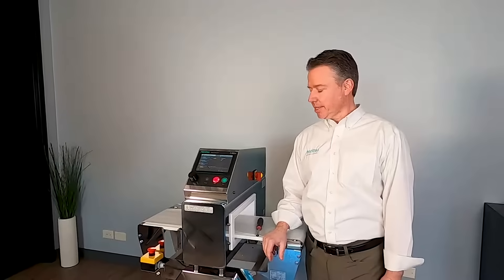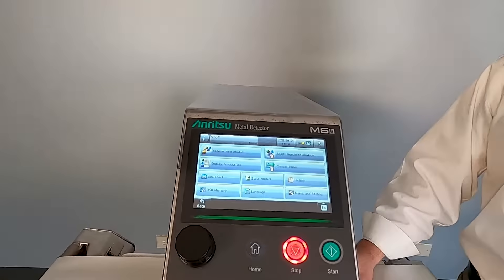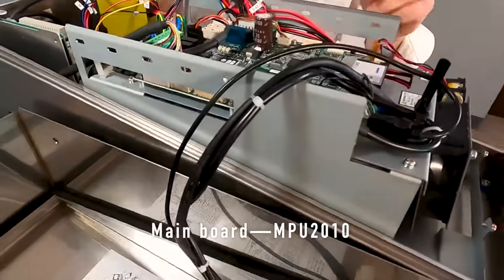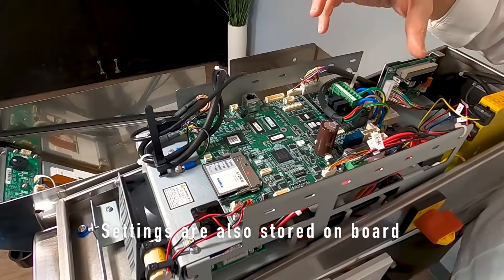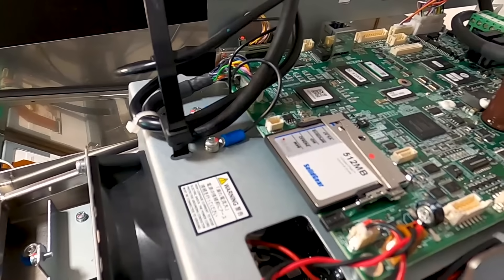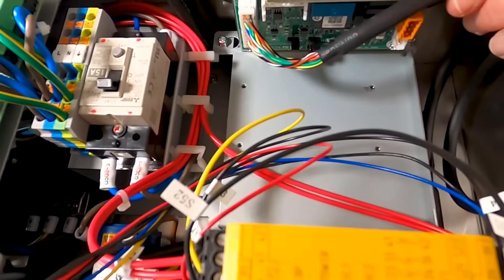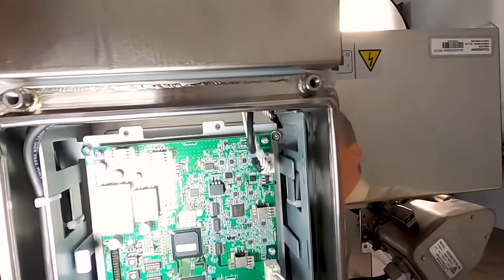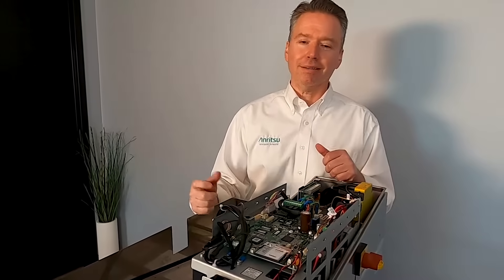Electronics Tour of M6 Metal Detector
Take a close-up look at the inside of an Anritsu M6 dual-frequency metal detector electronics cabinet. The M6 head features a clean, simple layout with hardware and software that align with other Anritsu product lines, ensuring ease of use and seamless integration. The main board is controlled by Anritsu and includes a redundant backup system for enhanced reliability. This tour also covers the I/O and peripheral cards, providing an in-depth look at this high-performance metal detection system.

CHAPTERS
0:00 - Introduction
0:27 - Simultaneous dual frequency (standard)
0:40 - Common interface with other Anritsu product lines
0:52 - Compact footprint
1:27 - Inside the cabinet tour
3:40 - Sealed head
4:33 - Learn more

An engineering-driven company, Anritsu has completed over 150,000 product inspection installations worldwide since 1964. With a strong global presence in the U.S., Europe, Brazil, and Mexico, we provide worldwide sales and service, ensuring compliance with CE and MID-European standards. Our full inspection solution range includes x-ray systems, checkweighers, metal detectors, and combination systems, all backed by 24/7 technical support.

Presented by: Chris Young, Business Development Manager